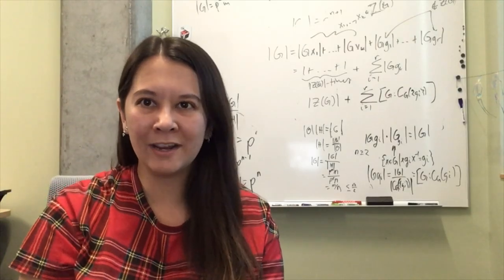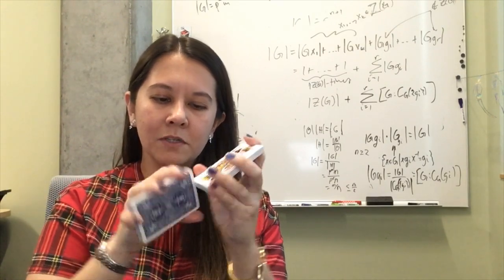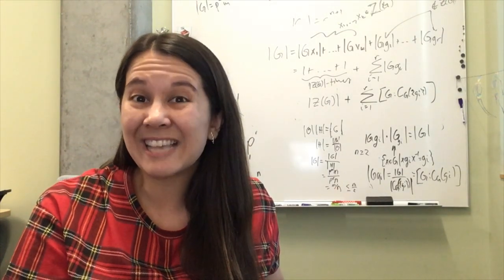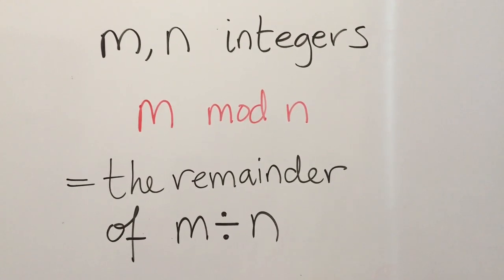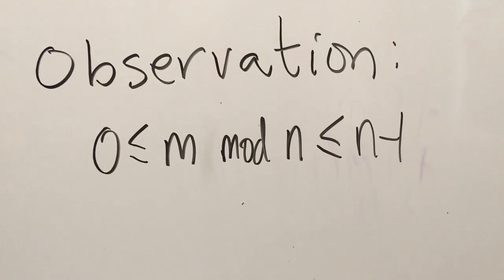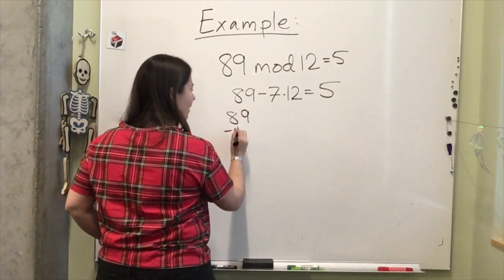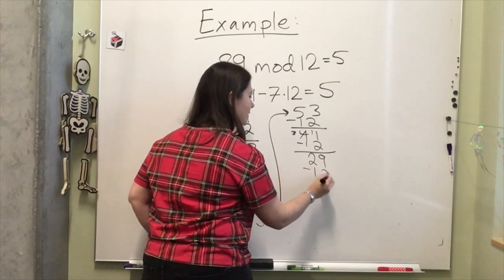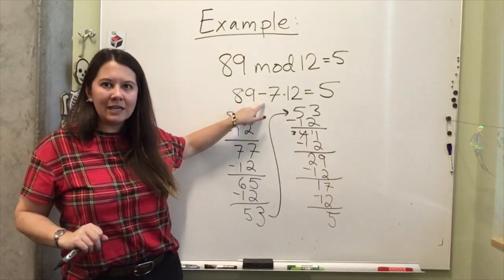The Mathematics of 8 Perfect Faro Shuffles, Part 2 - Modular Arithmetic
In this video I explain why 8 out-faro shuffles will return your deck to its original order using modular arithmetic.  Then I demonstrate!